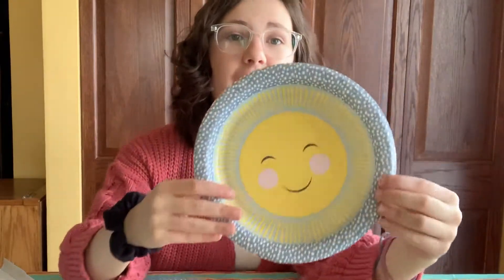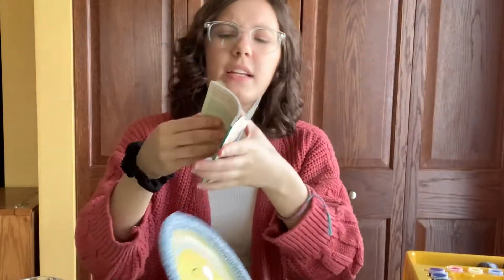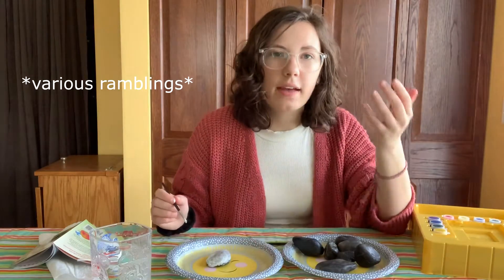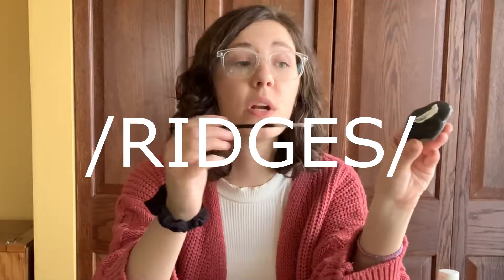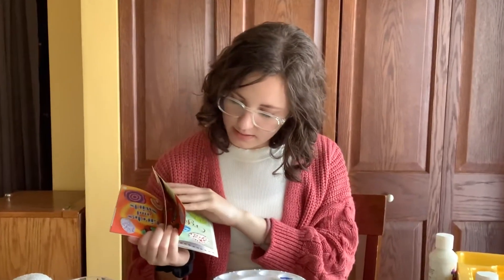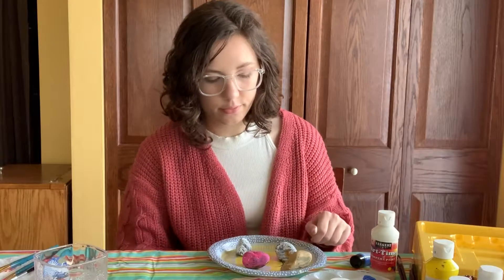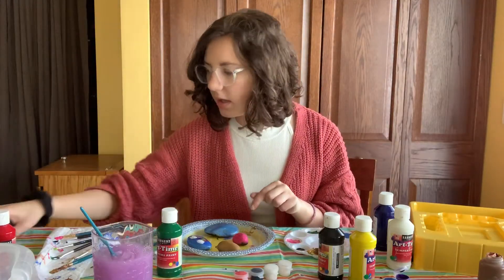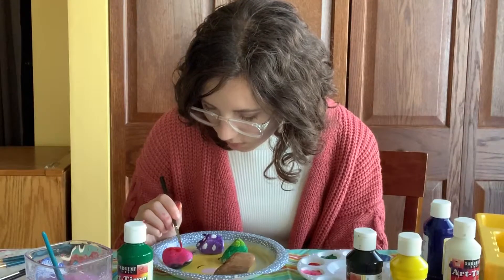paint rocks with me !!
There is a piece of hair misplaced the enTIRE video and I am losing my mind. Also painting rocks (ﾉ◕ヮ◕)ﾉ*:･ﾟ✧